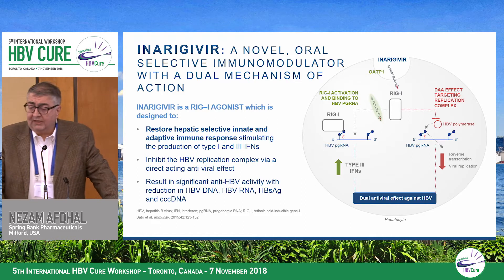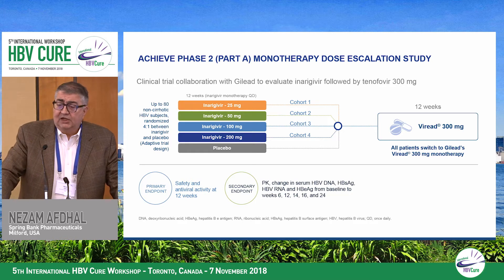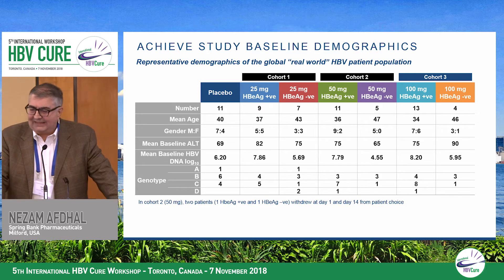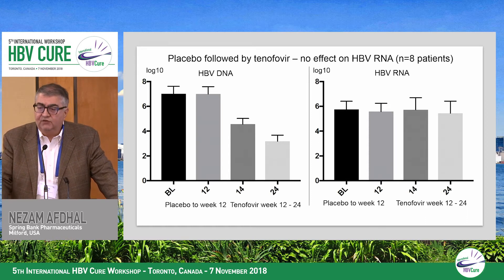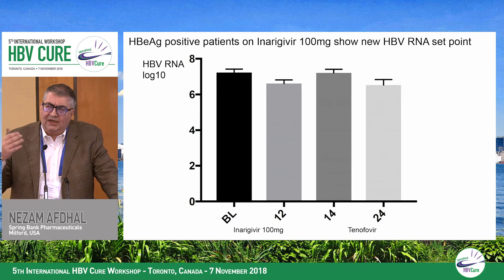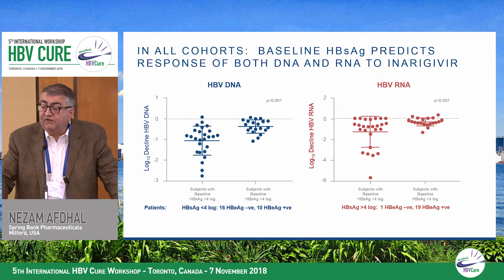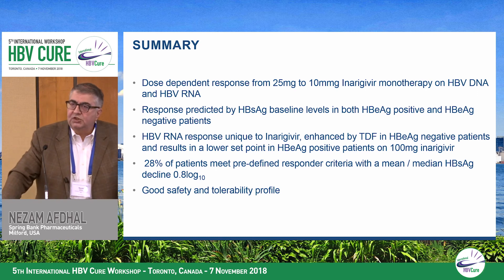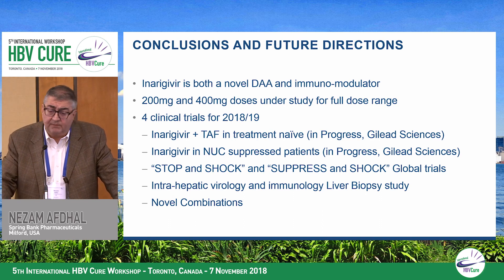Antiviral effect of the RIG-I agonist, Inarigavir | Nezam Afdahl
Topic: Antiviral effect of the RIG-I agonist, Inarigavir
Speaker:  Nezam Afdahl
Presented at: International Workshop on HBV Cure 2018

Learn more about International Workshop on HBV Cure 2021 that will take place virtually on 26 September 2021 via h

The field of HBV treatment is undergoing major changes and is on the verge of a paradigm shift. The many new treatment options that are becoming available are providing great hopes for decreasing the burden of the disease, simplifying treatment, and ultimately curing and eradicating HBV infection.

Since 2014, the International Workshop on HBV Cure has been a scientific platform that acts as a catalyst to accelerate the progress for achieving a cure. Around the globe, more than 250 million people are chronically infected with hepatitis B (HBV). The purpose of the workshop is to inform the participants about the developments in the possibilities to find a cure for HBV. The meeting is highly interactive with input from experts out of the arena of basic, translational, and clinical HBV research.